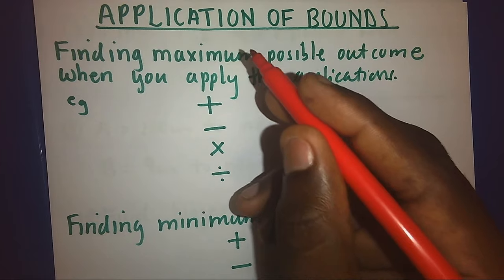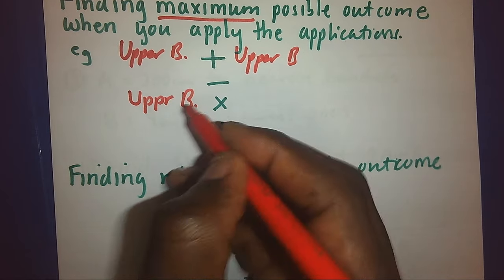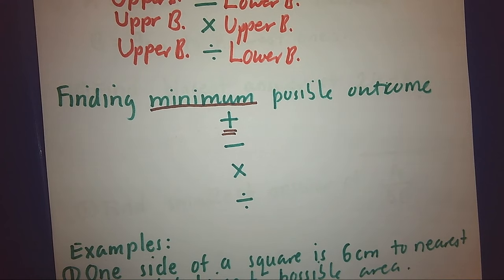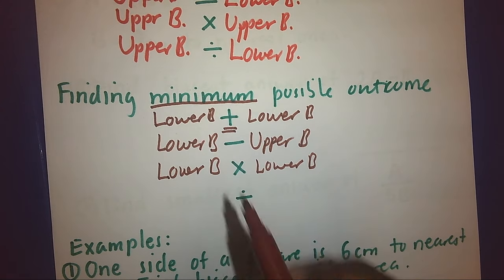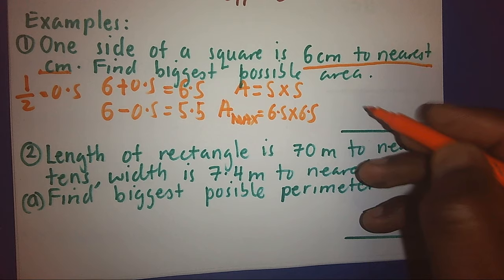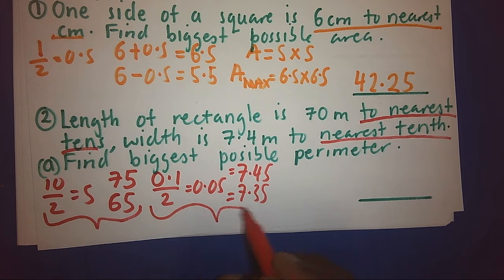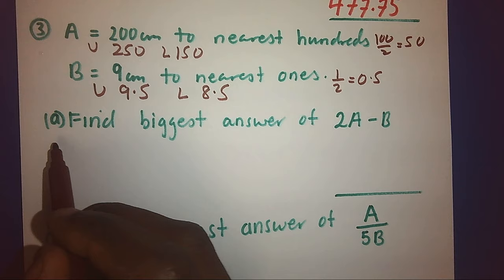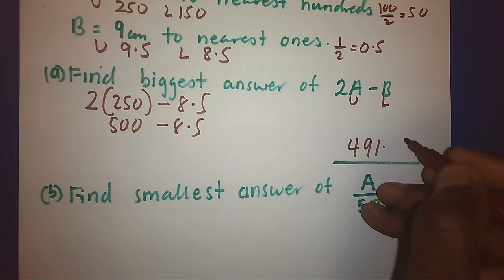APPLICATION OF BOUNDS